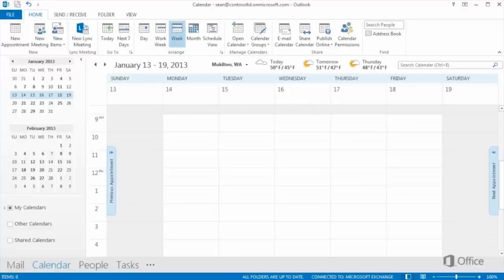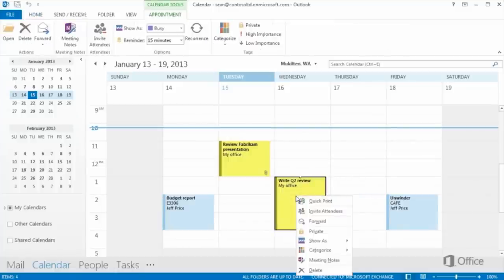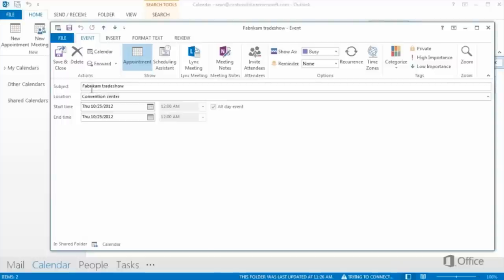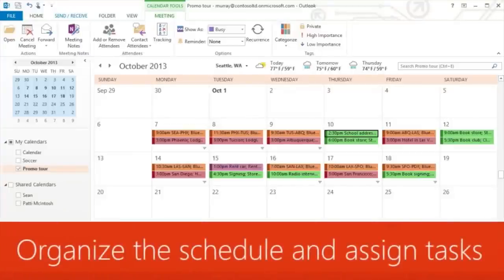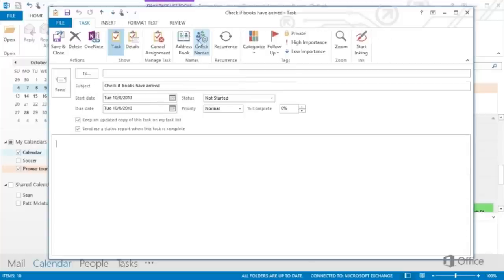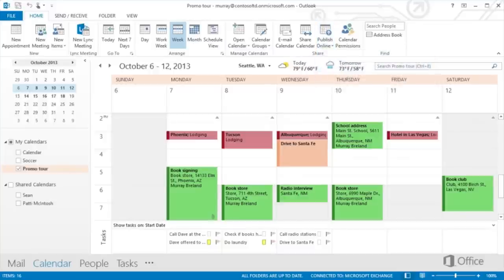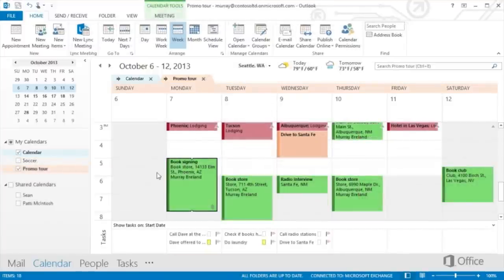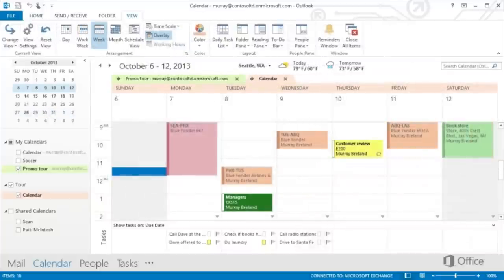Microsoft Office 365 - Outlook 2013 - Calendar Training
This is an introduction to the functionality and capability of Outlook 2013. Microsoft Office 365 offers a variety of Office Suite products and hosted exchange email.